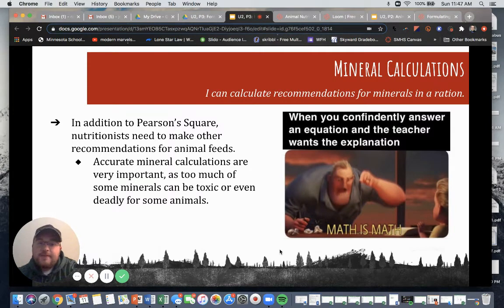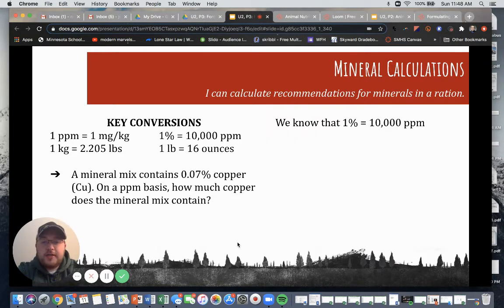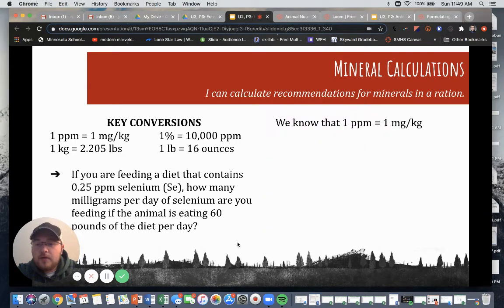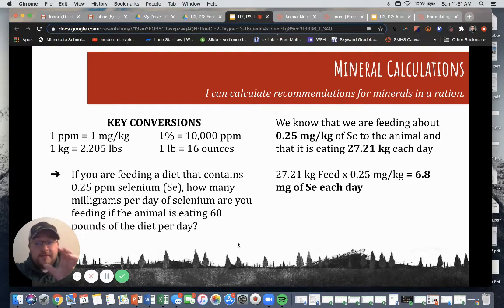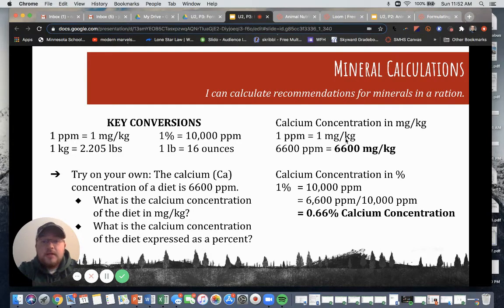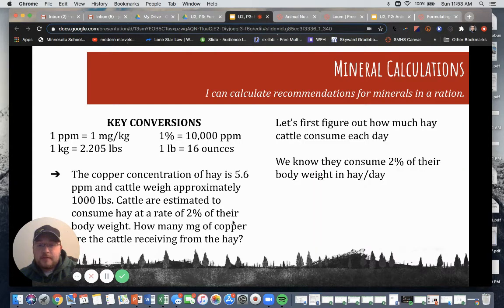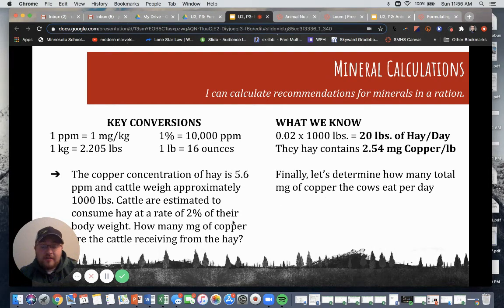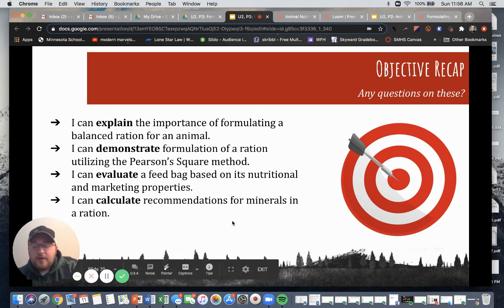Vet Science (Formulating a Ration—Mineral Calculation)